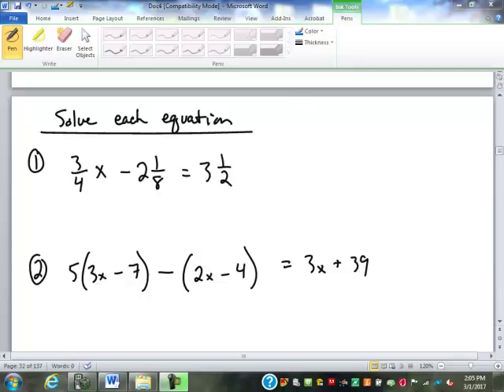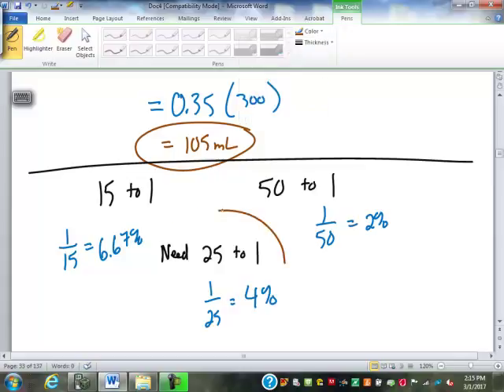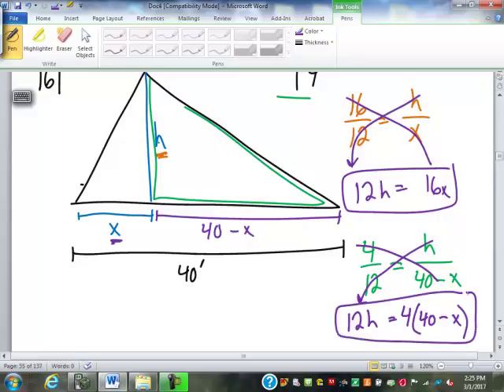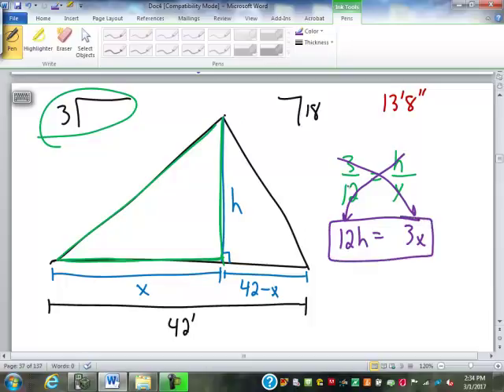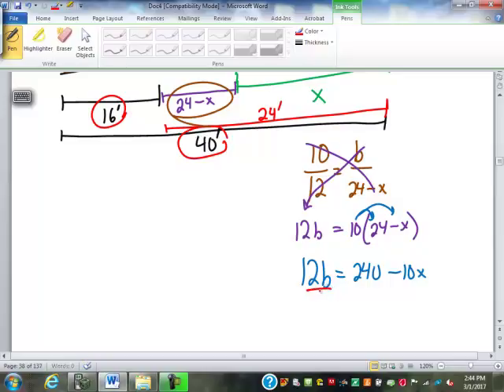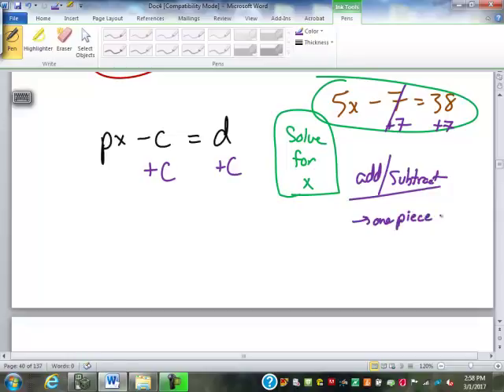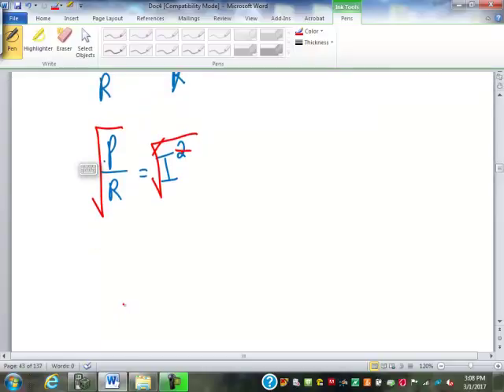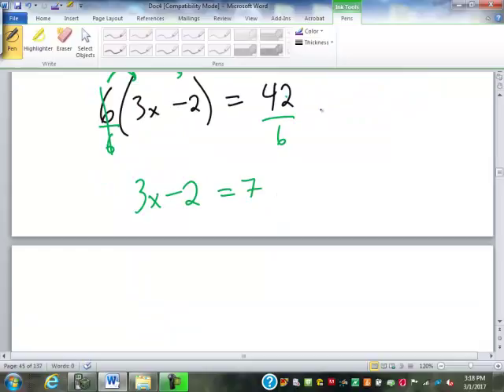10 Literal Equations